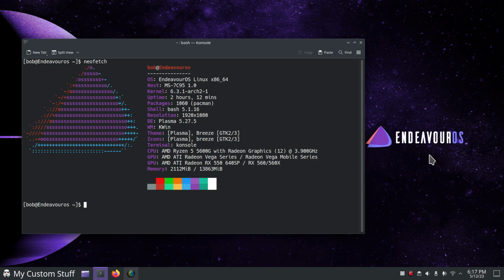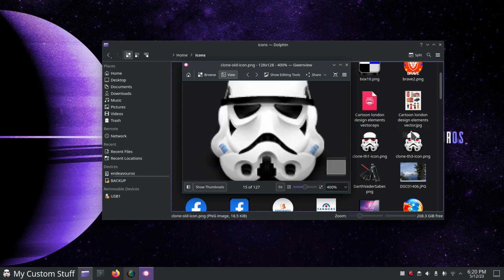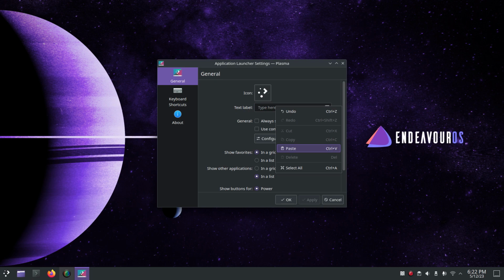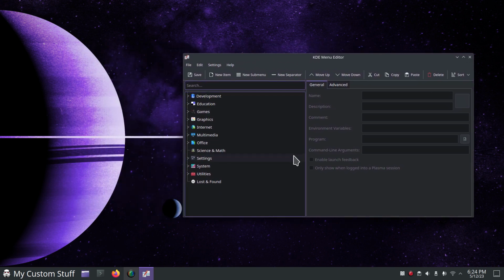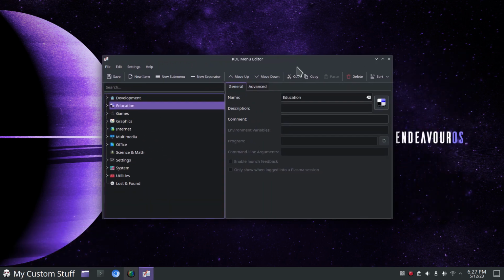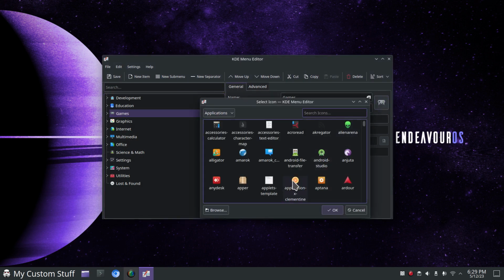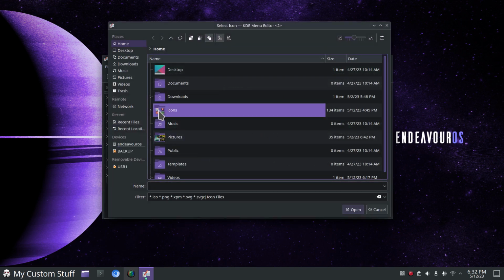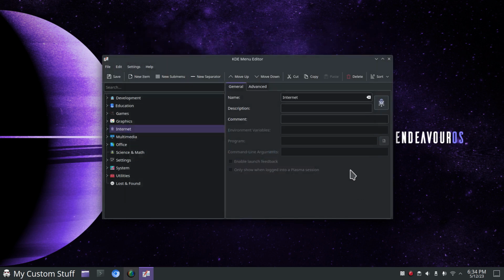EndeavourOS - KDE Plasma - Custom Application Menu Icons.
Filmed in 1920 x 1080. How to tips on the Application Menu icon and sub menu icons for EndeavourOS the KDE Plasma desktop. Best viewed on a large screen.

0:00 - Intro EndeavourOS the KDE Plasma Main Menu Icon Tips
0:10 - System Information & Overview
1:20 - Tip on Custom Icon Folder
2:17 - Example using Gwenview App for Icon preview
3:45 - Tip on Icon folder
4:20 - Tips on The Custom Application Launcher Icon
6:50 - Custom Main Menu Icon Tips
16:50 - Recap & view in Light & Dark Themes for custom icon tips
18:12 - Subscribe to Linux for Seniors